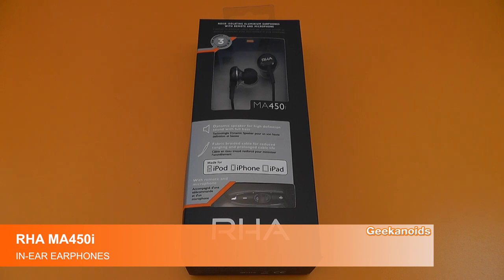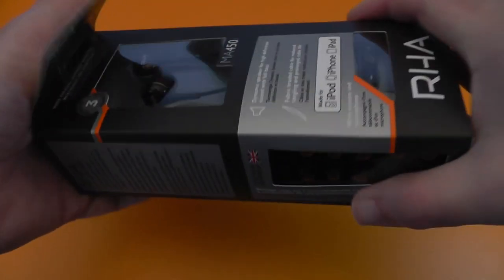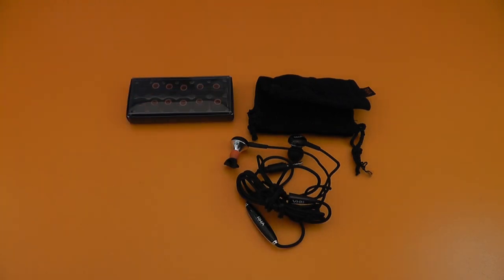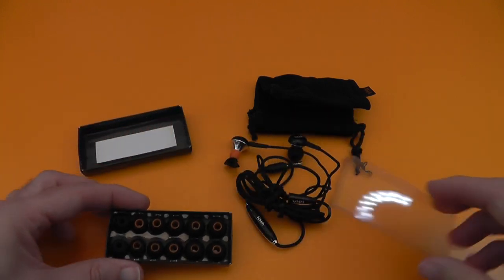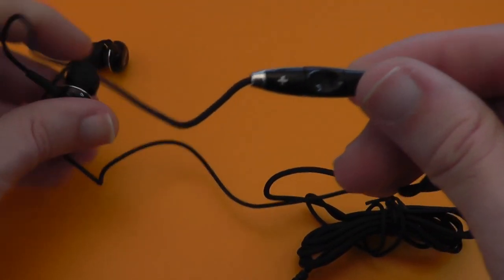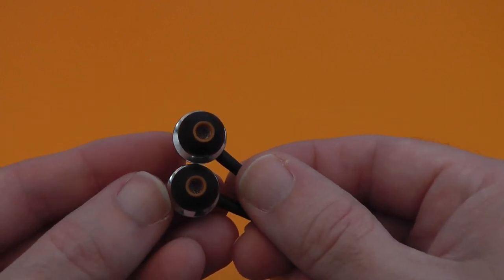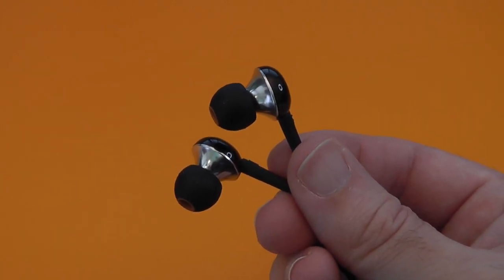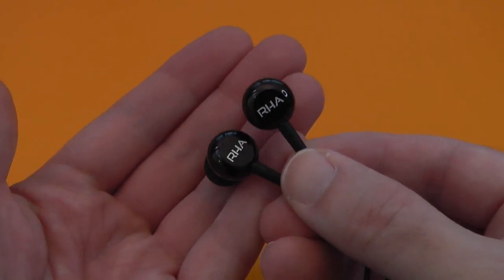RHA MA450i In-Ear Earphones